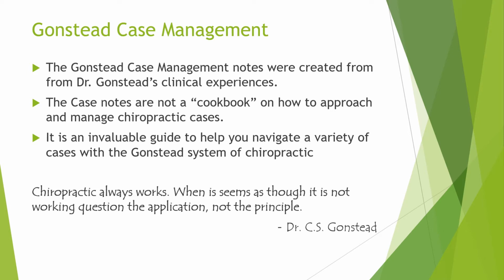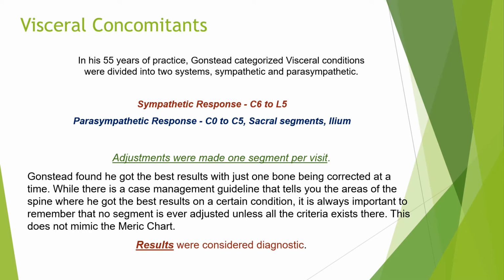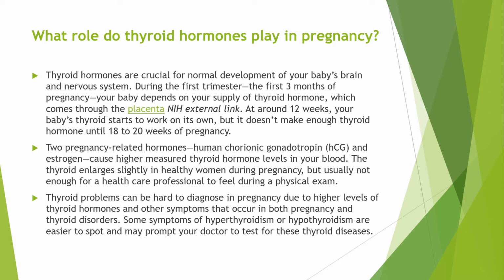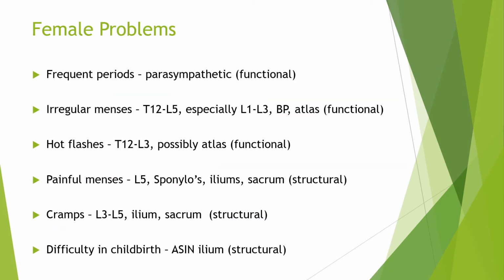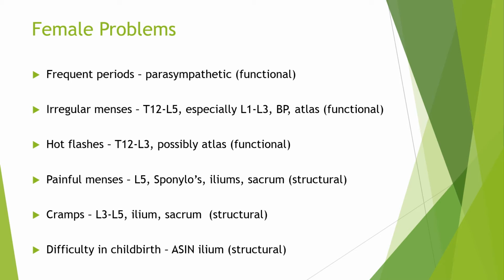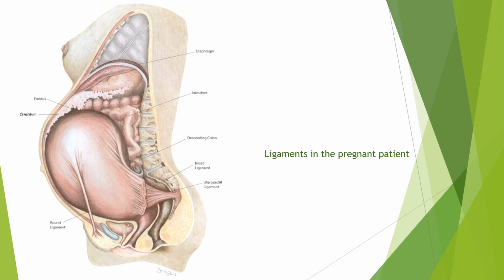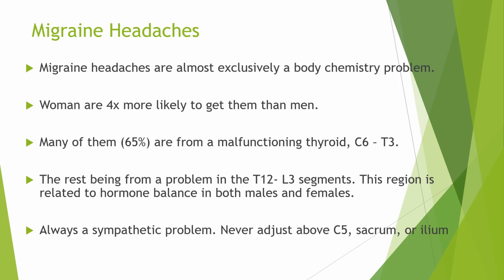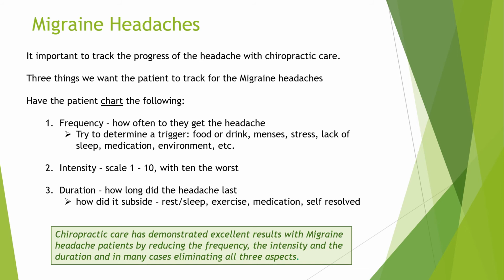Gonstead Case Management 2020 voice over